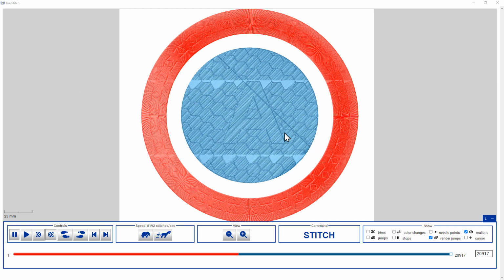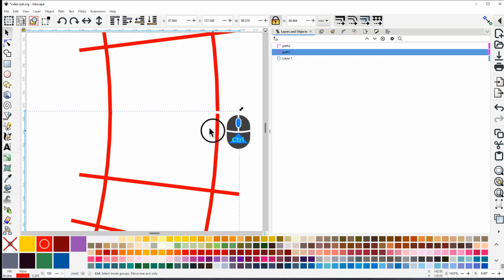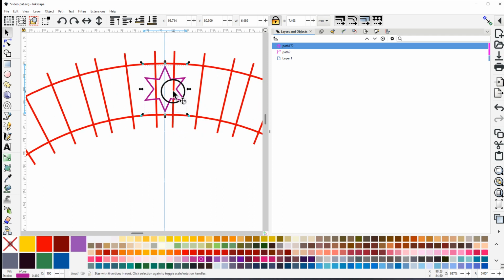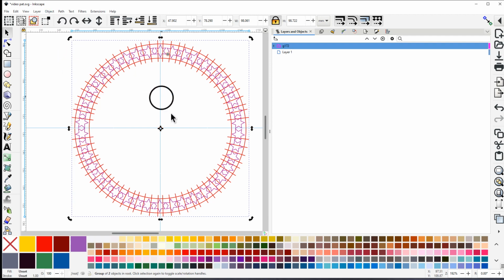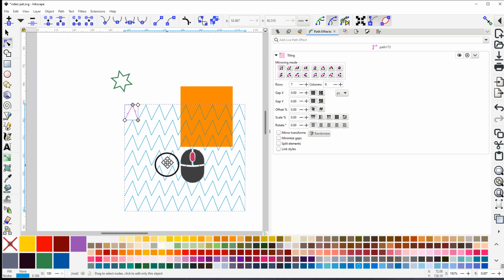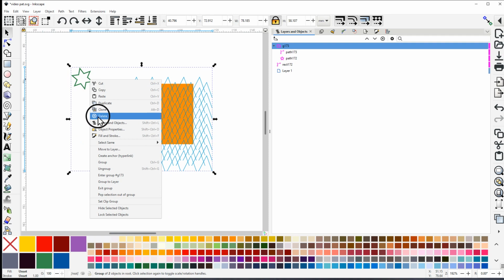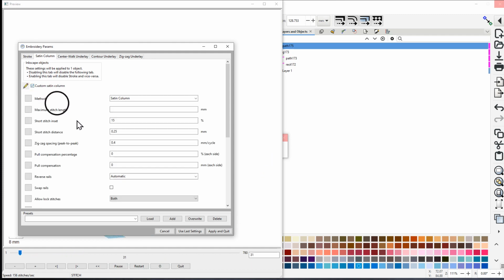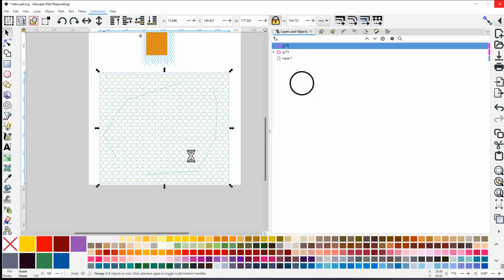Patterns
This video is about creating patterns in inkscape to use with inkstitch